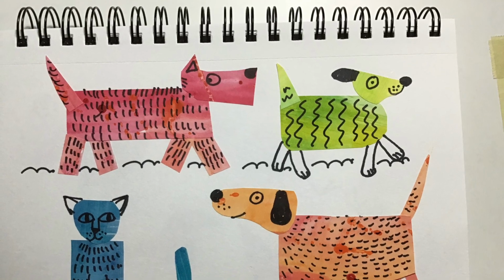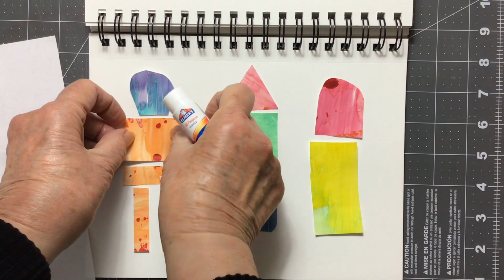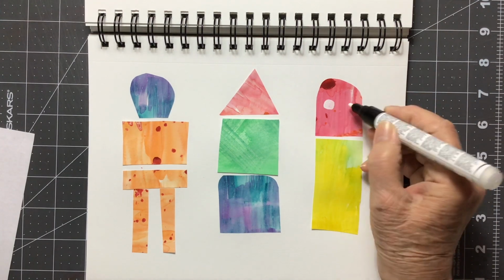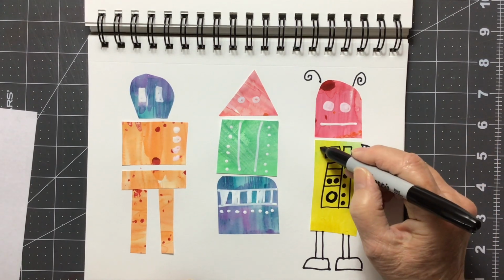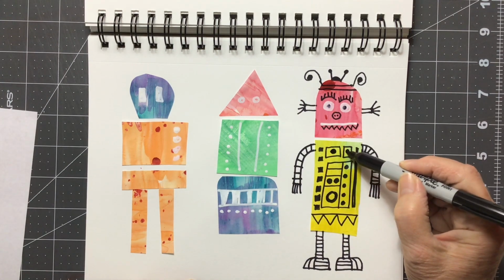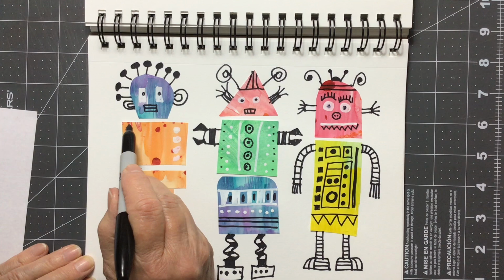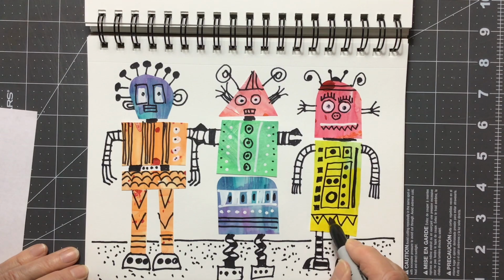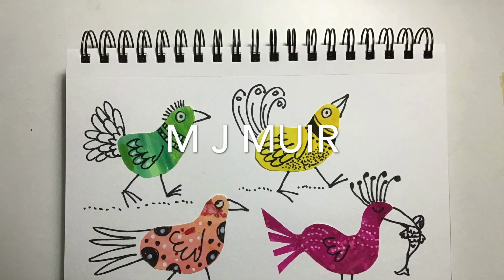Robots Collage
A simple way to use scraps of paper to create characters using glue sticks and markers.